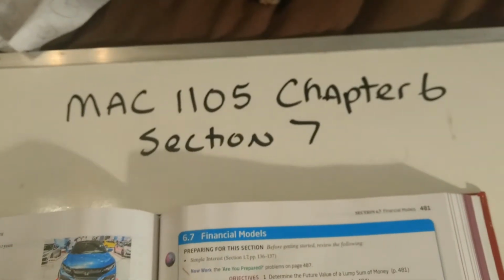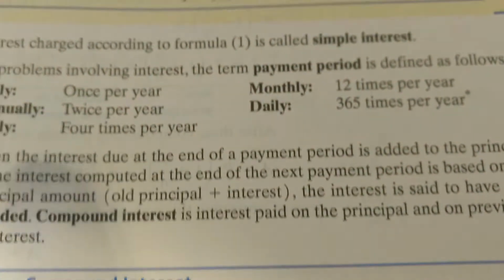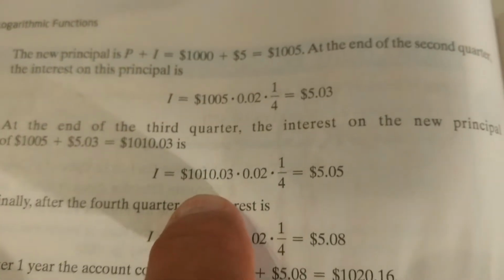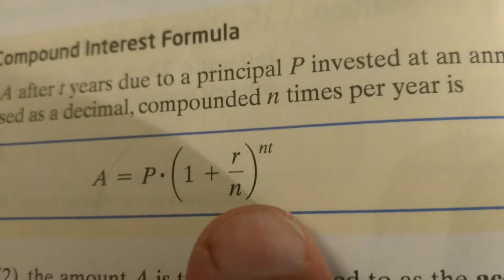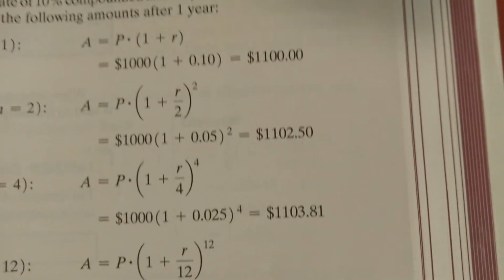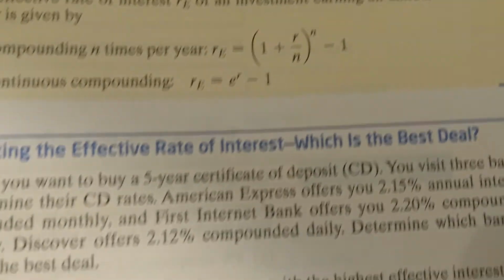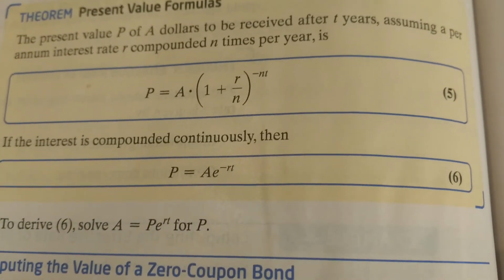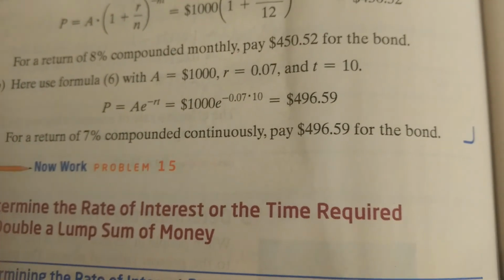MAC 1105 Chapter 6 section 7